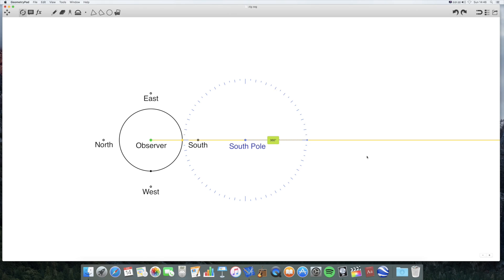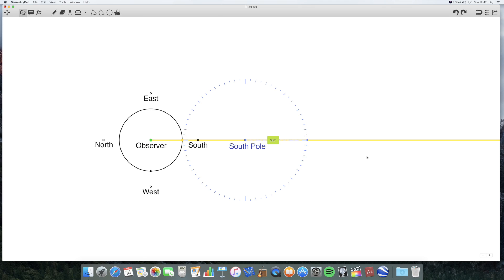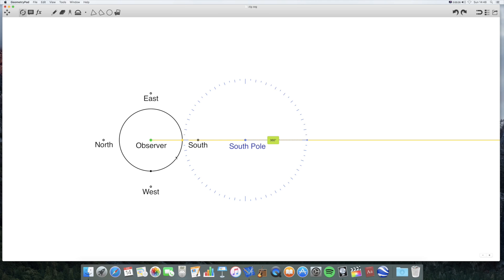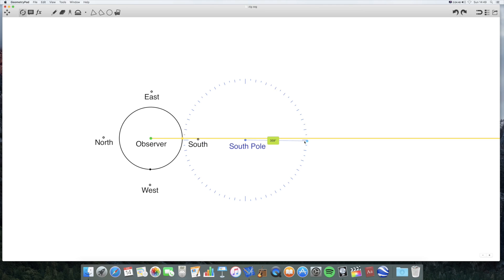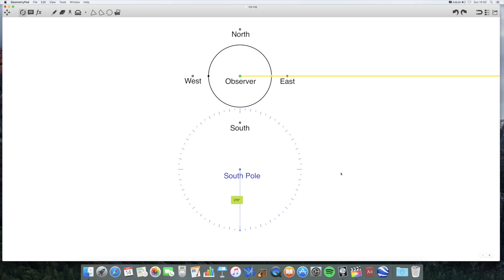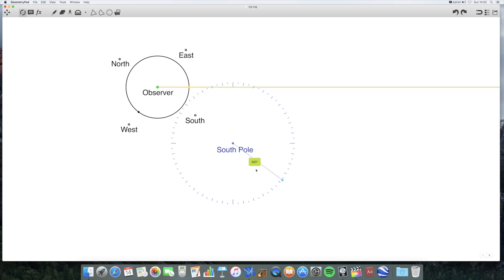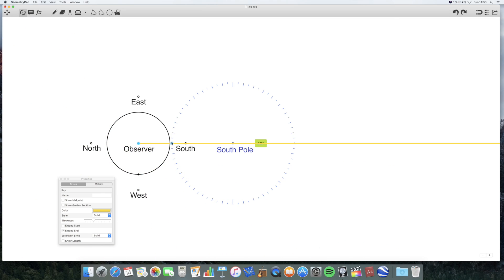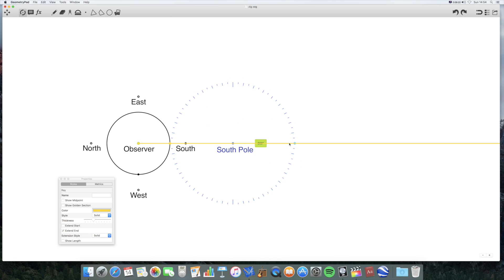Flat Earth Confusion: zig zag argument, Antarctica, 24 hour sun, debunked